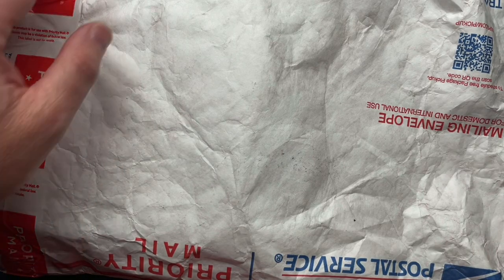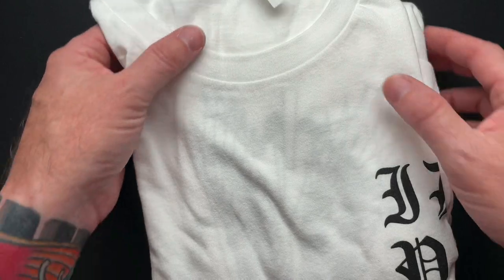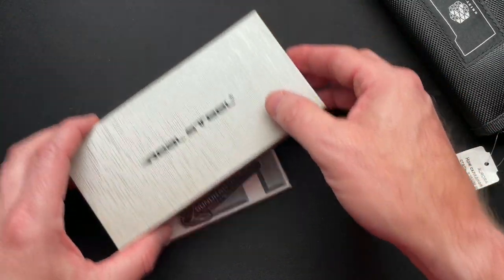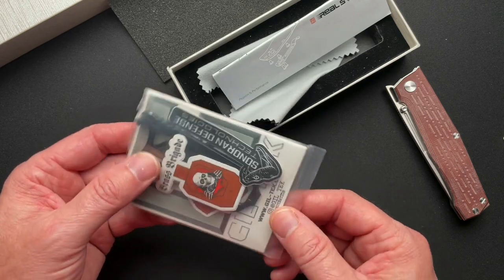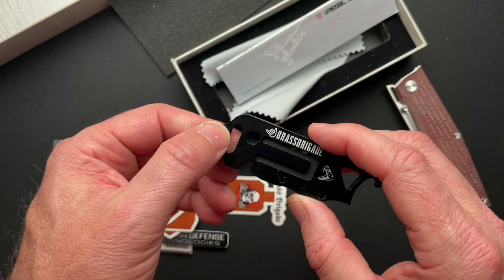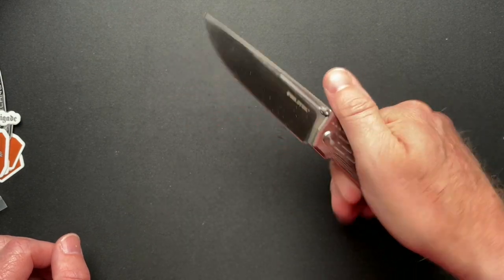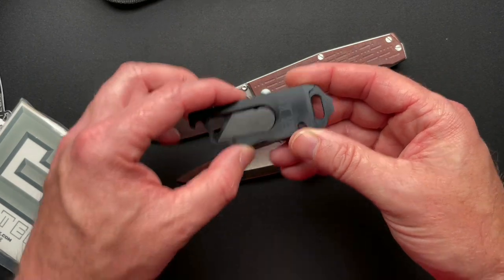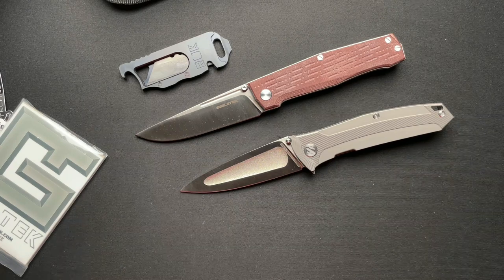What’s in the Bag??? (From The Brass Brigade)